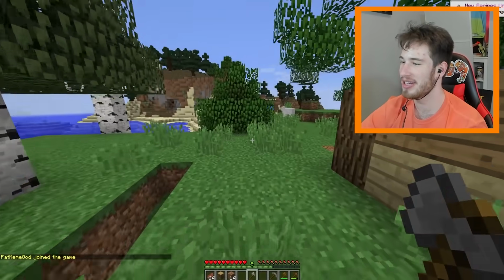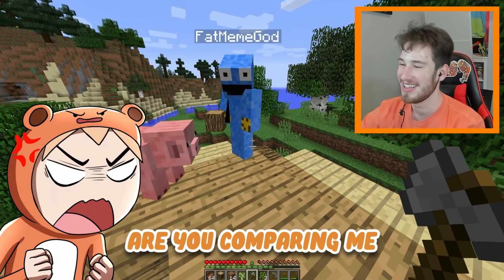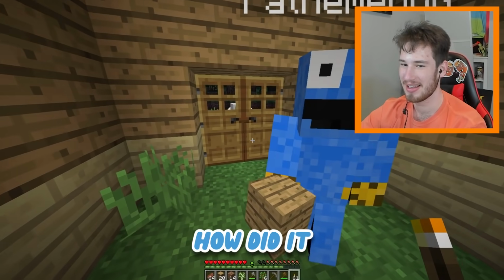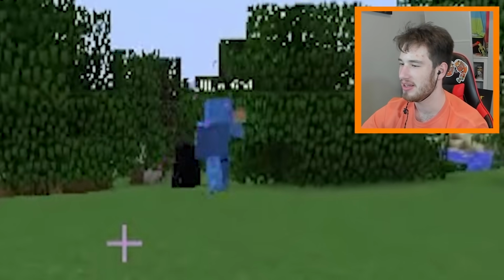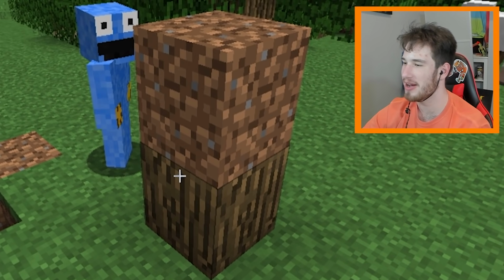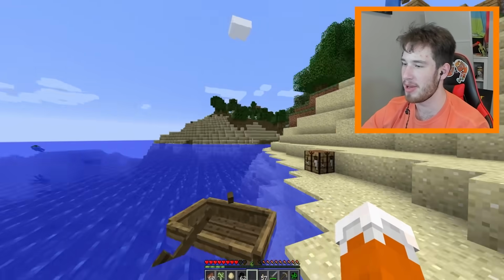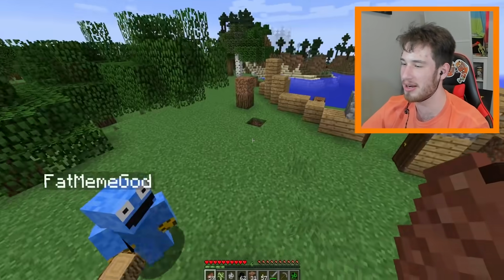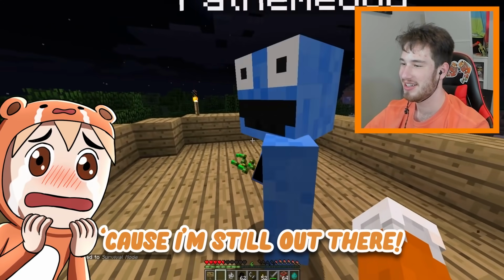Trolling FatMemeGod with a MORPH MOD in minecraft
today we teach fatmemegod more about minecraft but at the same time, we troll him with the morph mod

⛏️JOIN SERVER → socks.gg
use code "Socksfor1" in the item shop ad

Family Friendly PG Clean 13+